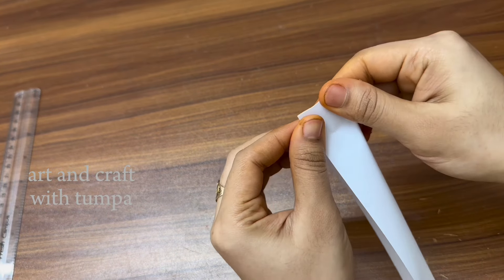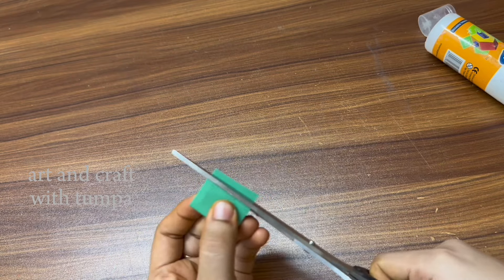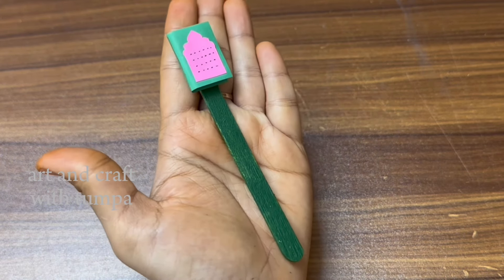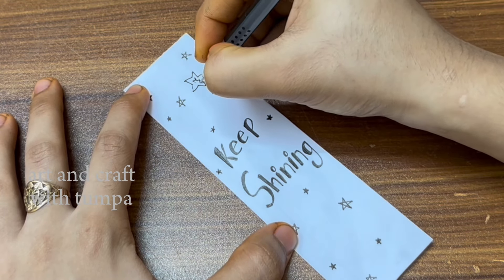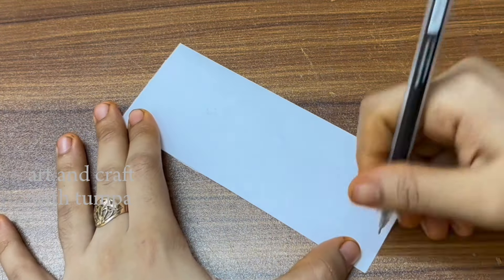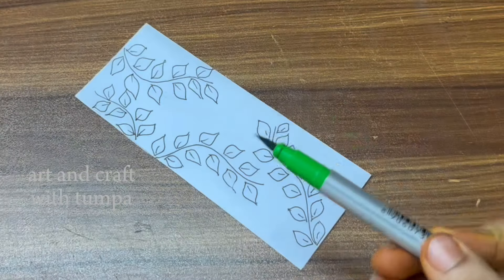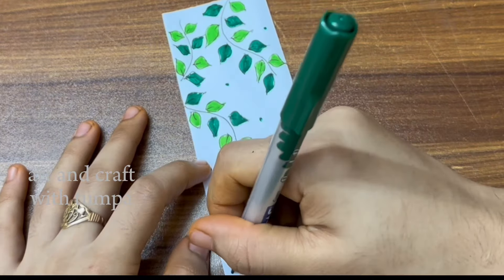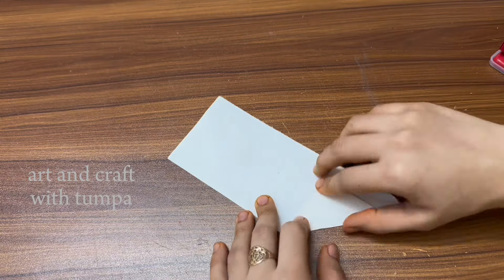৫টি সহজ বুকমার্ক আইডিয়া/5easy bookmark ideas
৫টি সহজ বুকমার্ক আইডিয়া/5easy bookmark ideas

ভিডিও ভালো লেগে থাকলে লাইক,শেয়ার আর কমেন্ট করতে ভুলবেন না।